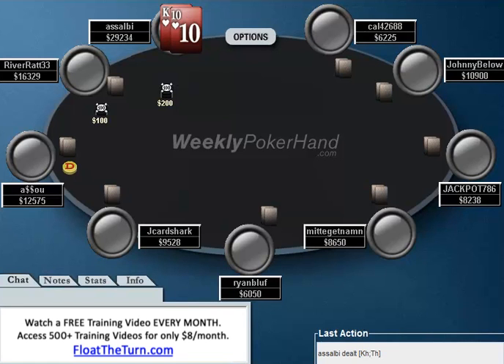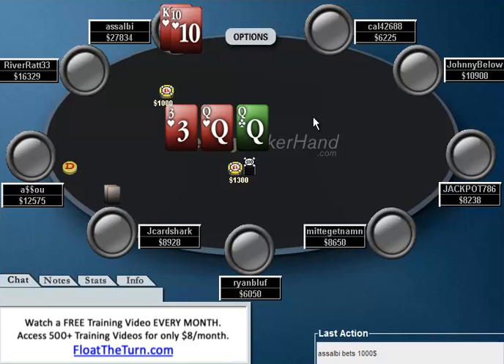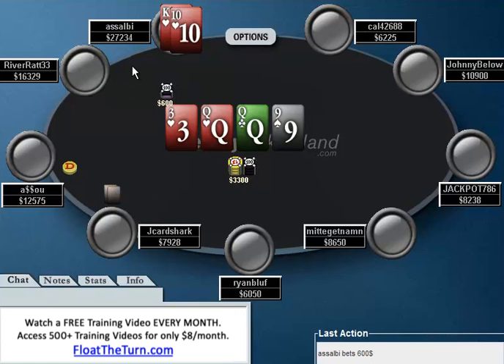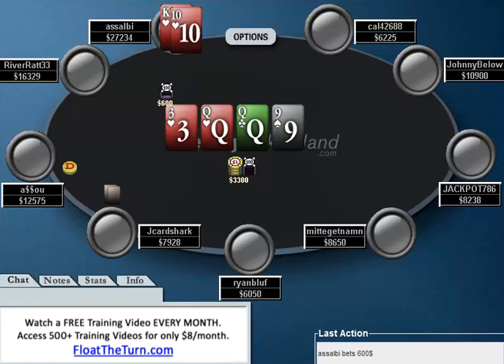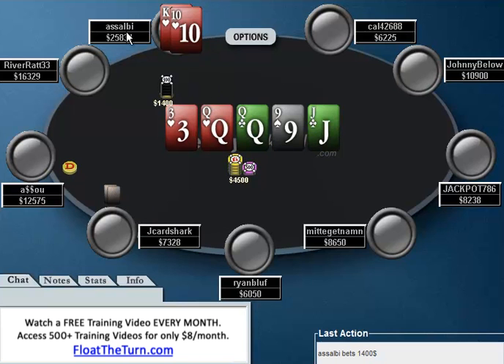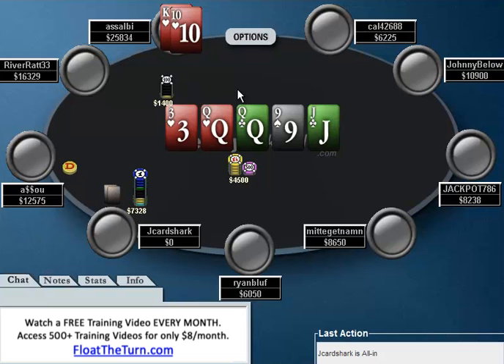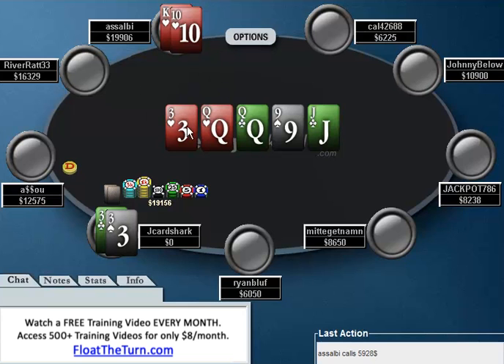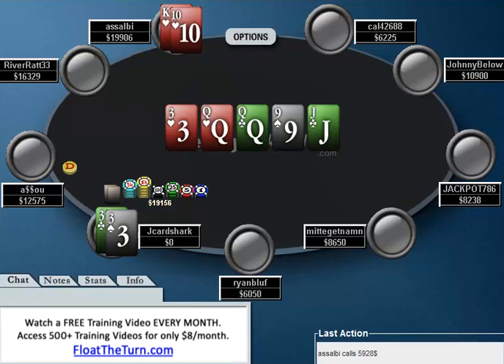WeeklyPokerHand.com - Week 12 Part 2 of 2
Weekly poker hand analysis podcast from Jonathan Little - Week 12 Part 2 of 2.  This is one of my hands from a $50 online tournament, analyzed from my opponent's perspective.